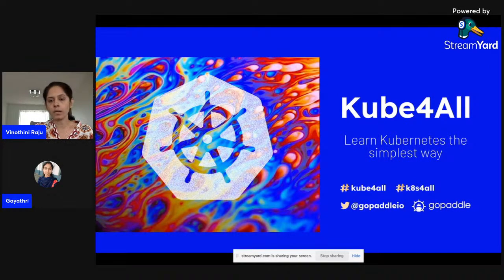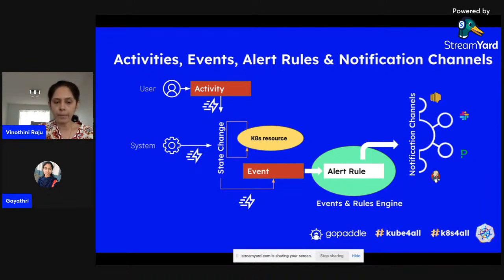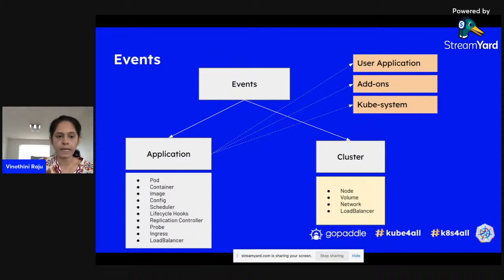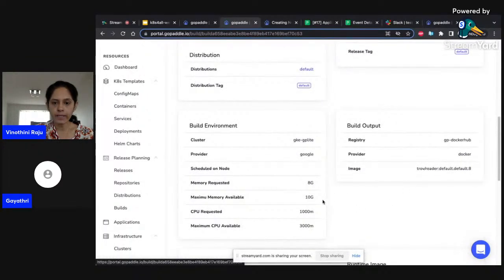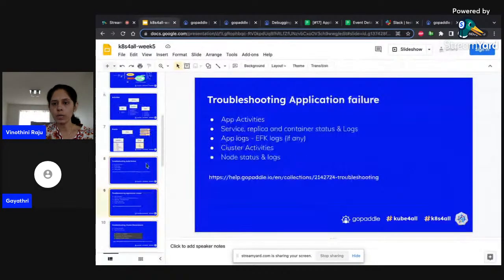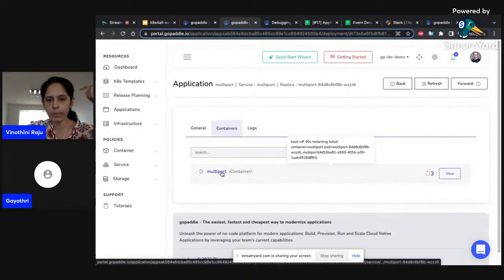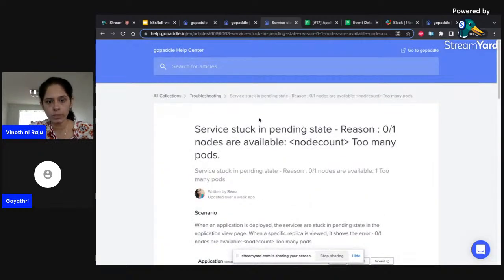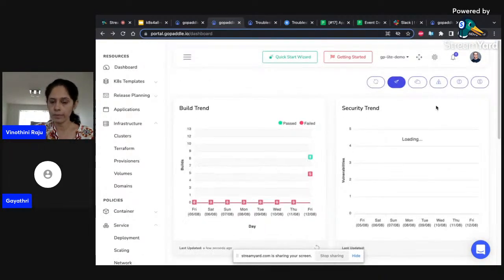Week 5 - Kubernetes events and troubleshooting errors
Welcome to week5 of Kube4All. In this session, we will cover these topics:

* Event Handling in gopaddle
* Common Kubelet events
* Getting notified
* Troubleshooting a build failure
* Troubleshooting an application failure